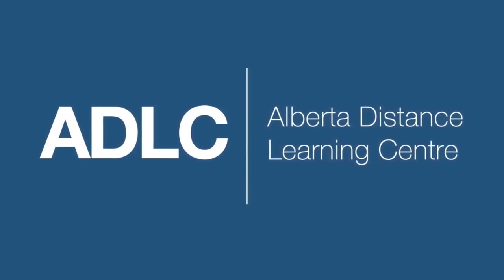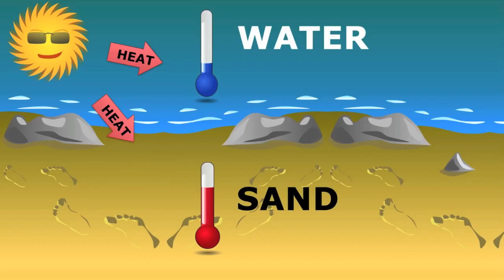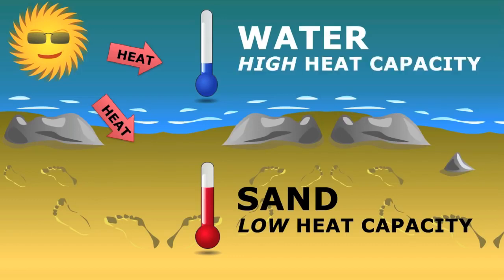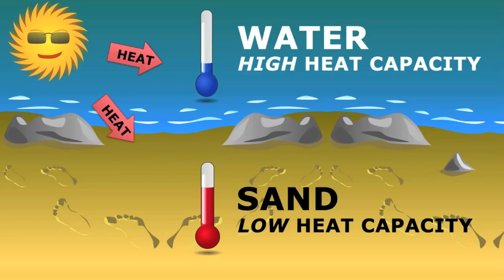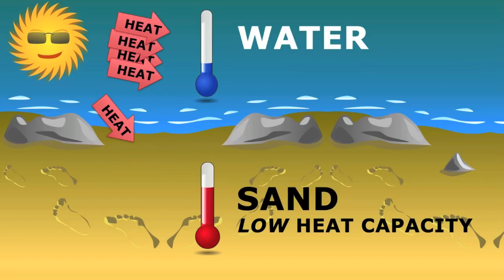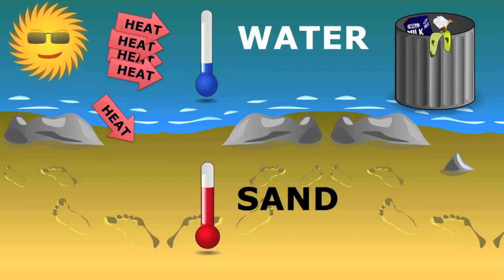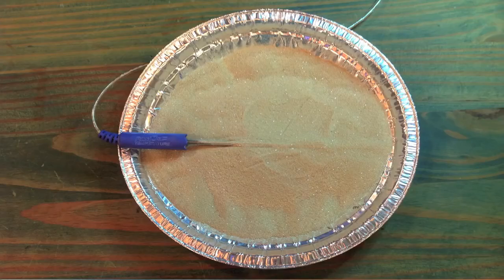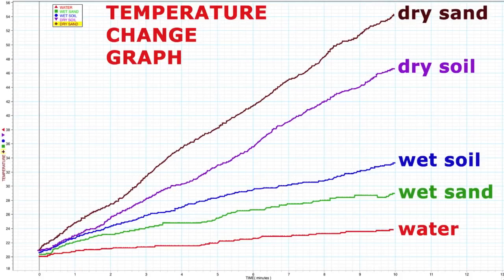Science Heat Capacity